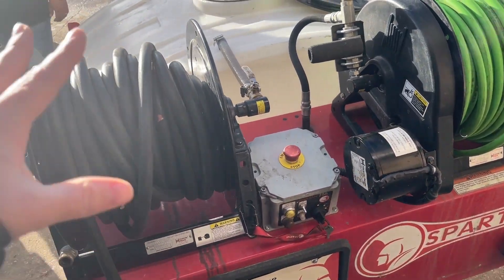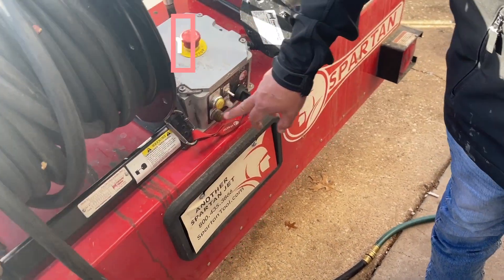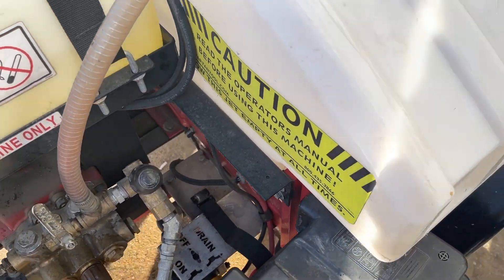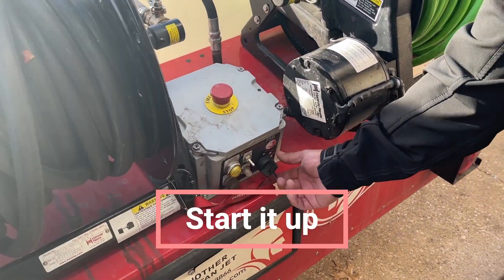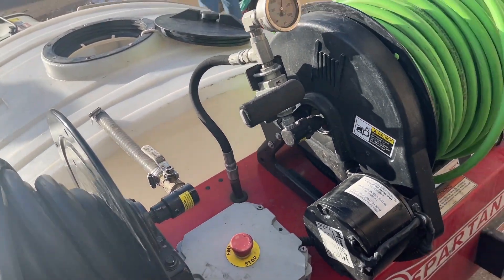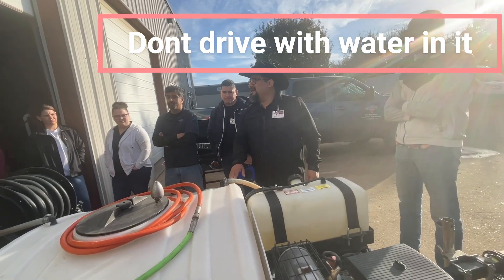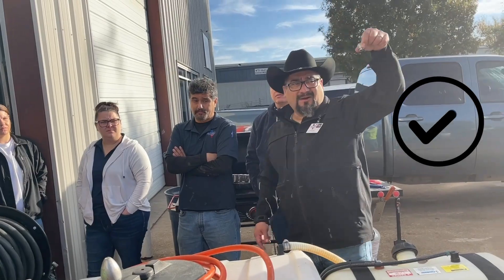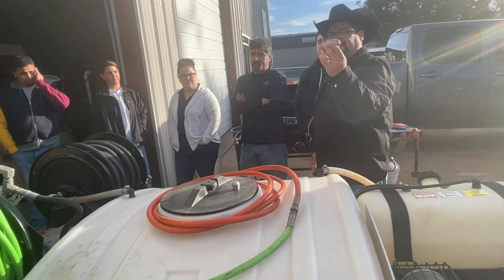Jetter How To - The Remix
This is how to use a Spartan Jetter, this time, we made the HOW-TO of it all a little more simple and less complicated.

Serving all of the Austin Area